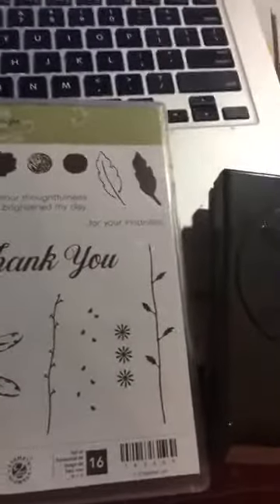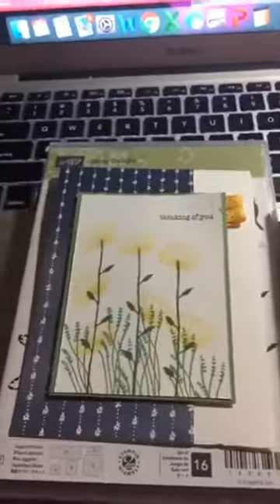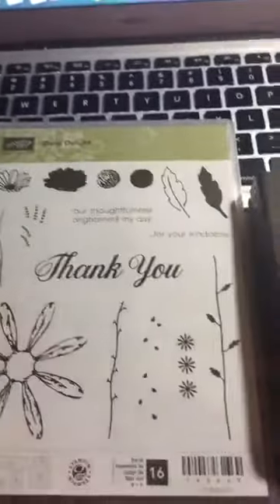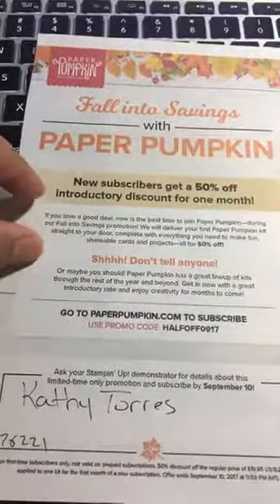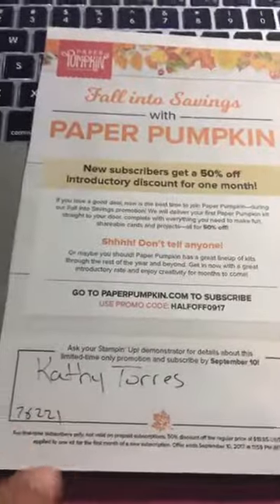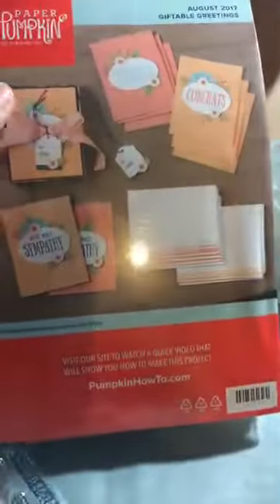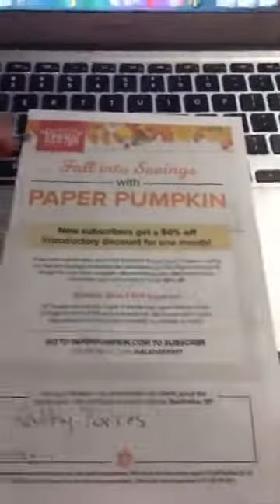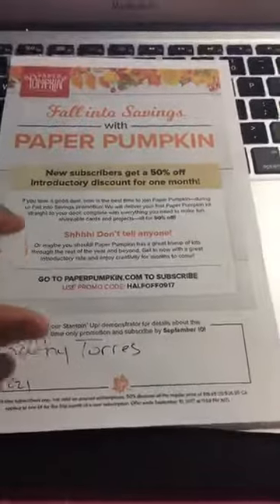Daisy Bundle & Paper Pumpkin Deal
Purchase the Daisy Bundle by Tuesday August 22 using the hostess code below and i will send you the materials to make the 3 cards.
Please use AUGUST HOSTESS Code:  GKXBDYDS